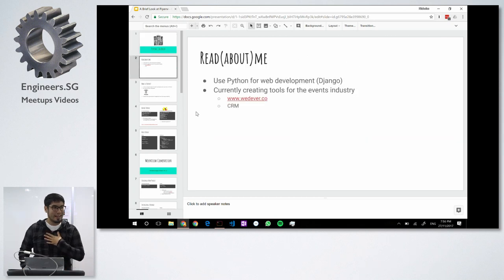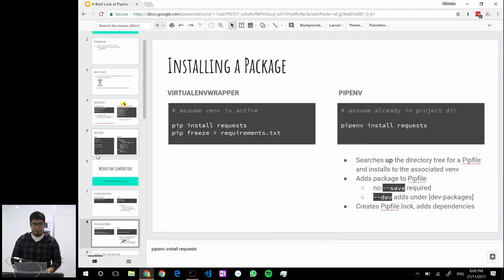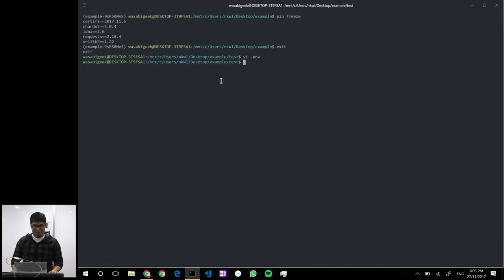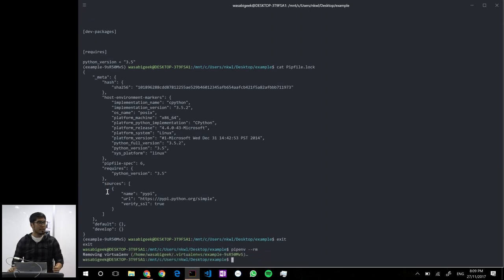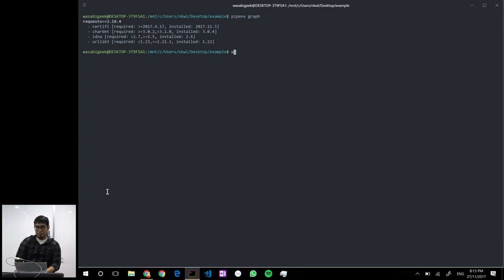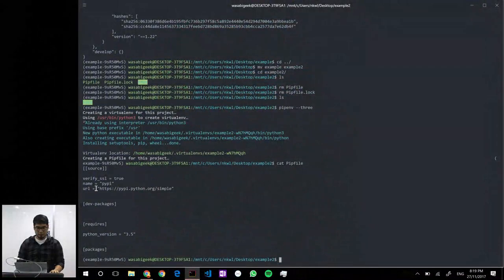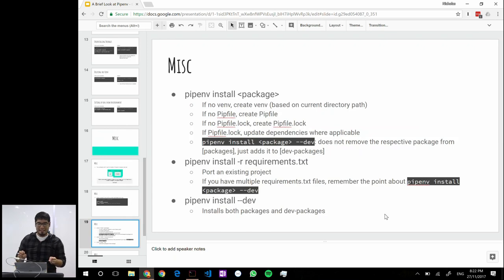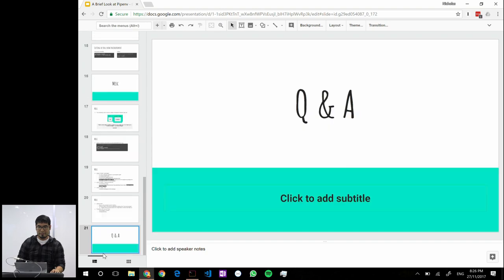Pipenv, in Brief - Singapore Python User Group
Speaker: Nicholas WL Koh

Pipenv is a packaging tool that brings concepts from other bundlers (e.g. npm) to the Python world. We'll walk through a simple workflow, contrasting it with Virtualenvwrapper.

Nick wishes he took CS instead of Business classes back in his University days (which weren't too long ago). He is currently building tools for the events industry, such as